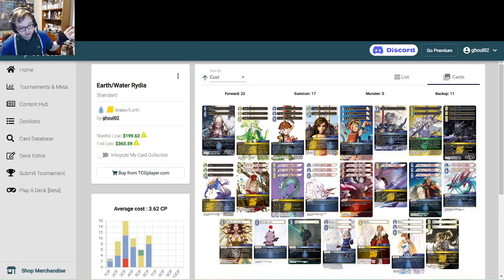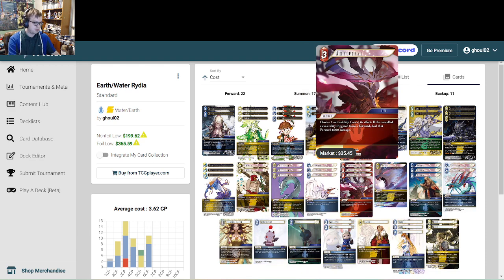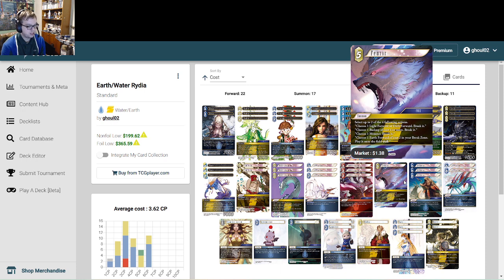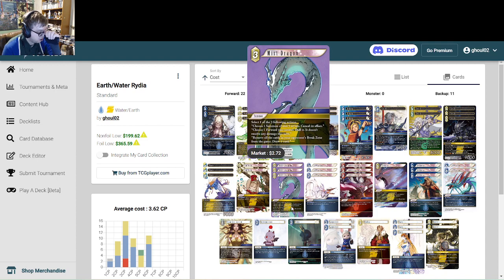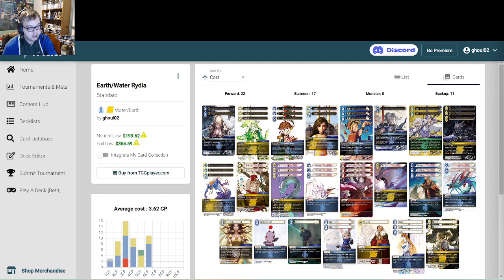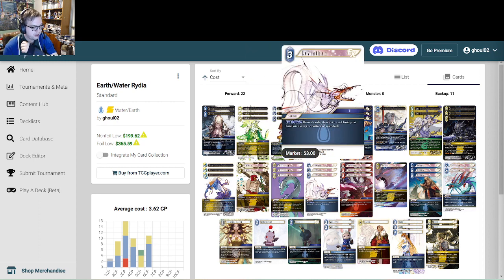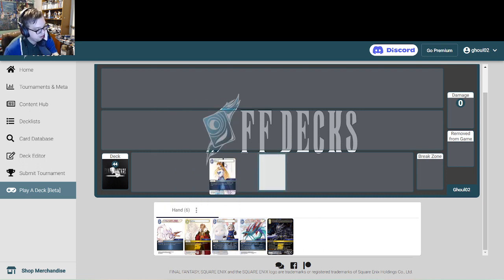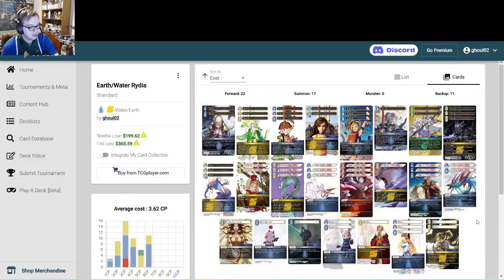Earth/Water Rydia Deck Profile (Final Fantasy TCG Dawn of Heroes)